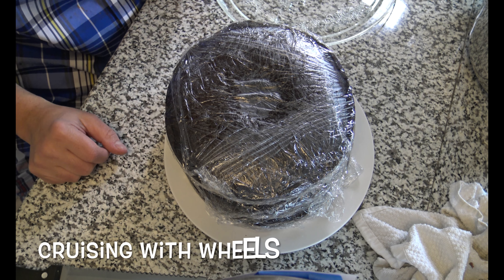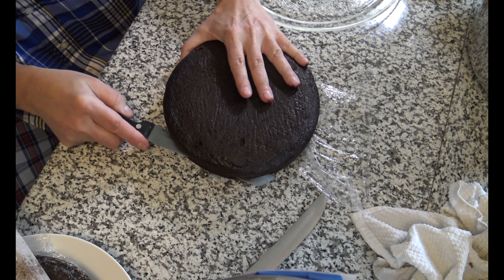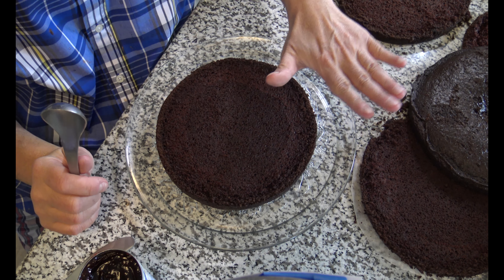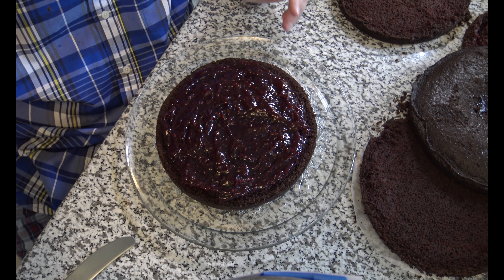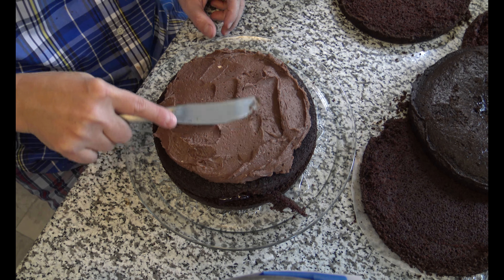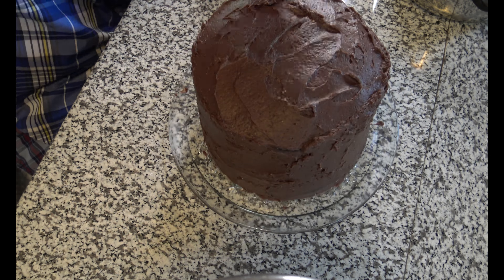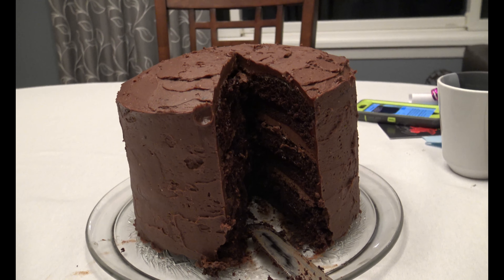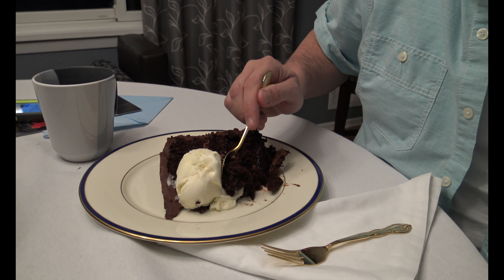Kevin's Birthday [Ep3]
Kevin's birthday cake is almost complete. In this episode ) I assemble it and we surprise Kevin with a nice dinner and a fabulous cake. I also give him a card with an amazing present!!! Watch until the end!

Mailing address -